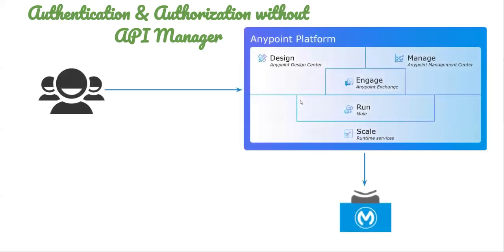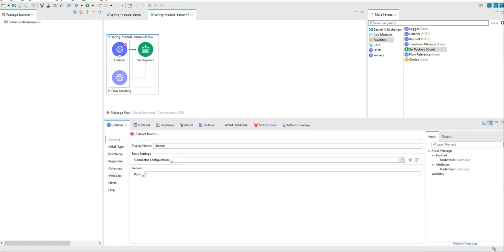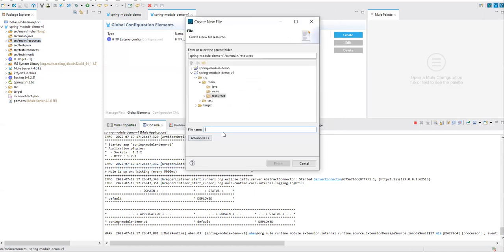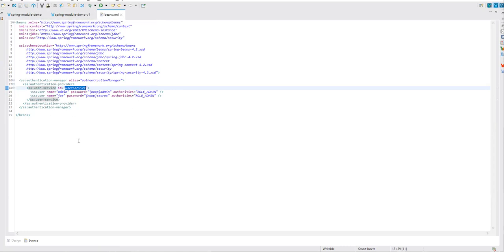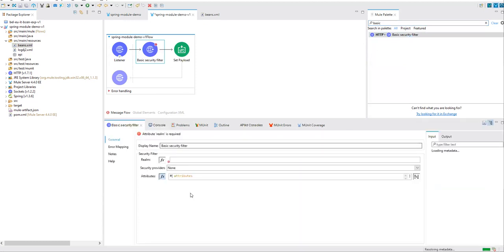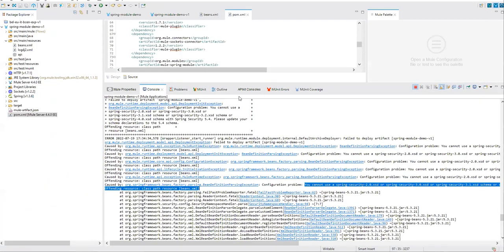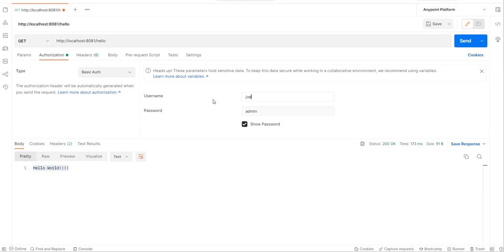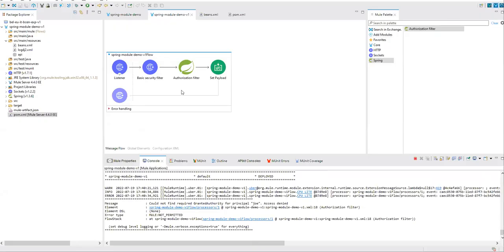Client Authentication & Authorization without API Manager | Spring Module | Spring Security Manager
The Spring module enables Mule apps to use the Spring framework and implement Basic Authentication and Authorization for Mule apps.

Note:
If you use Spring Framework 5.x with plain text passwords, you must prefix the password value with {noop}. For example, the password admin would be {noop}admin instead.